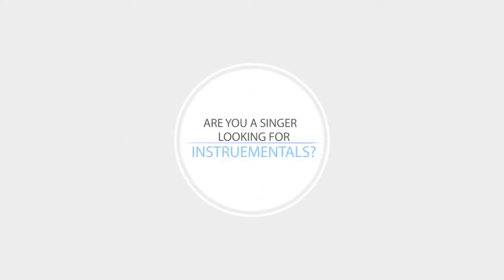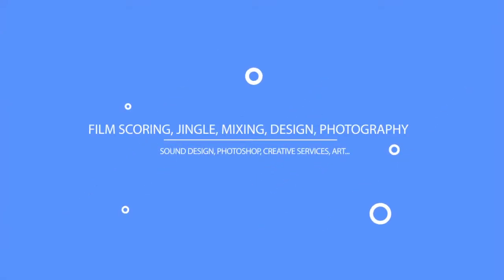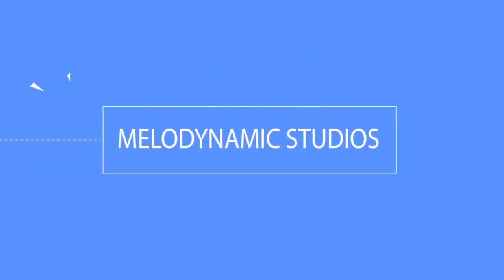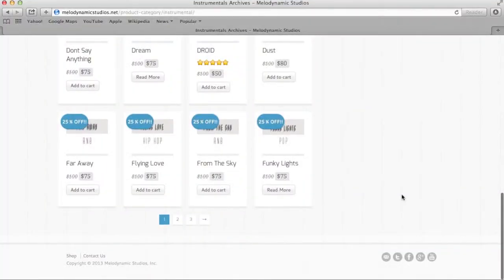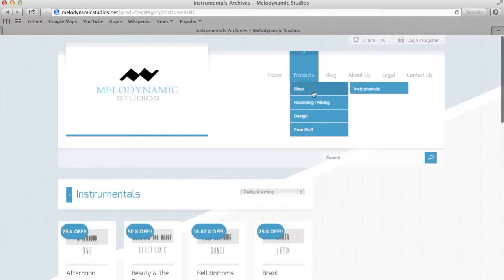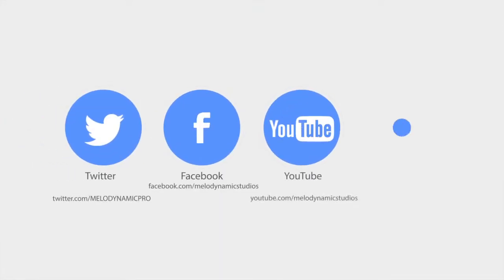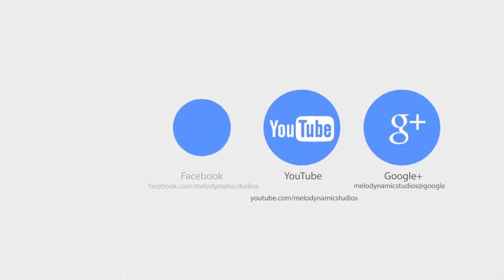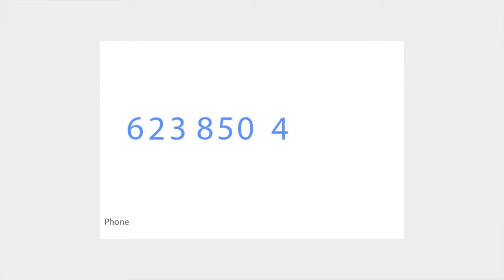Melodynamic Studios Commercial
Promoting our T-shirts, and various services through our intuitive online shop.